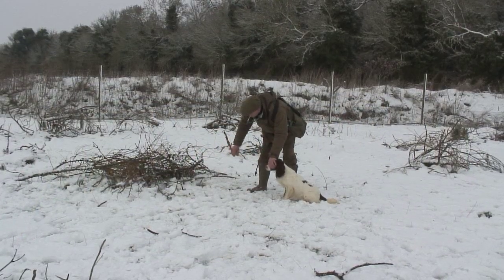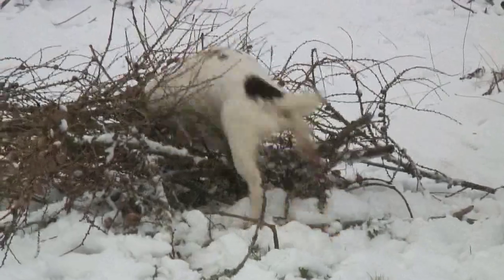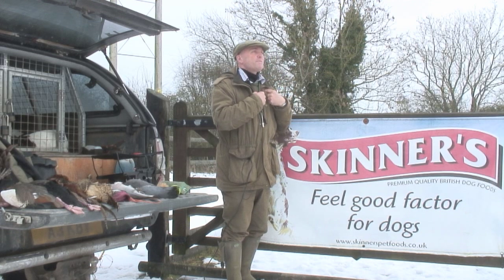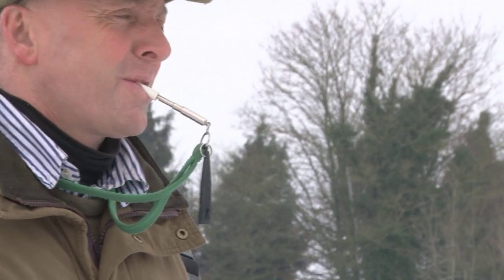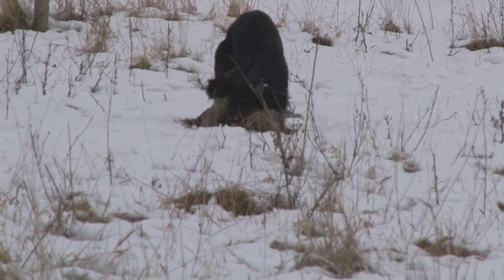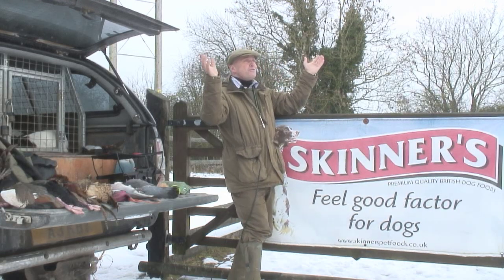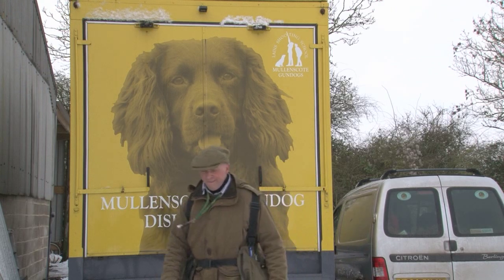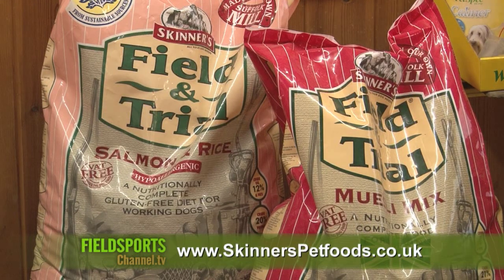Gundog training tips - Teaching the blind retrieve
When game lands out of sight, it takes a lot of faith in you for a gundog to go off and look for it. Here's how to get to that point, according to Skinners expert Howards Kirby of Mullenscote Gundogs.